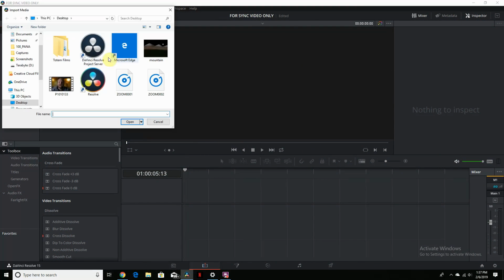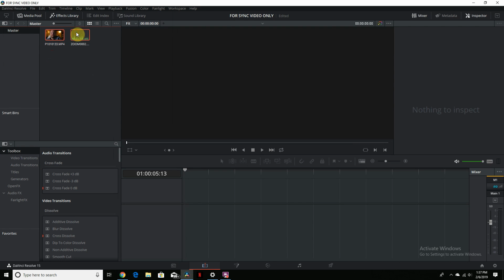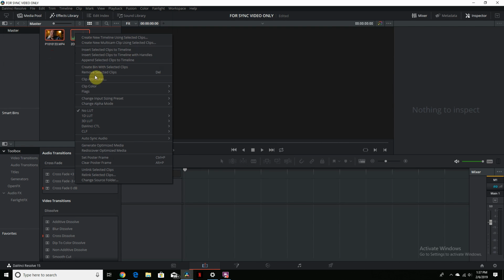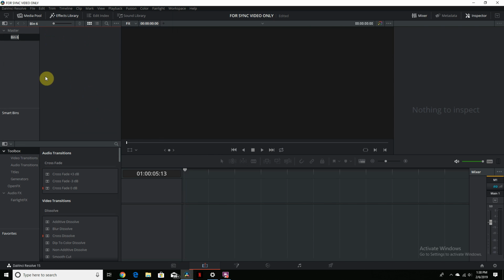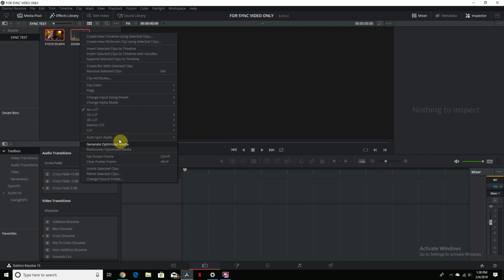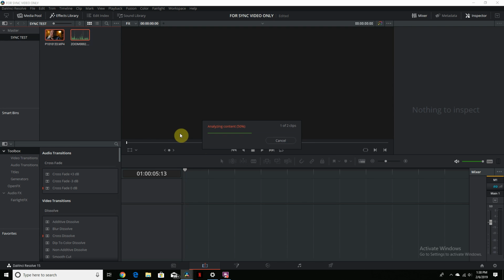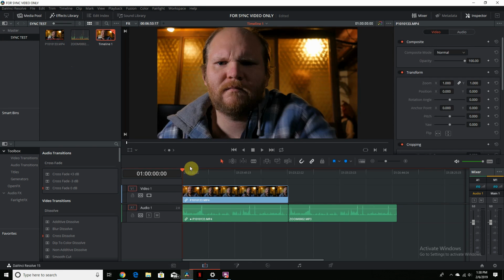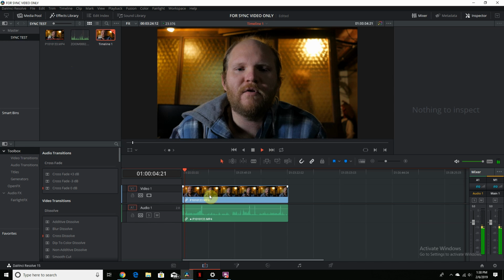Da Vinci Resolve Audio Syncing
I've only used Resolve a few times and am still learning it. I figured I would show you an easy way that I found to sync audio for people unfamiliar with the program. I don't have any right to be teaching anything in Resolve so this is from the perspective of a novice Resolve user.

Shot in 4k on the Panasonic Lumix G7. Audio from the Zoom H1.